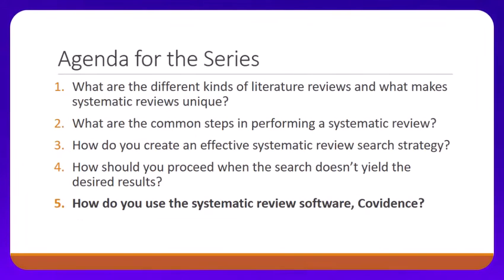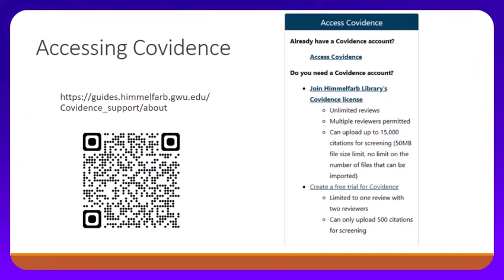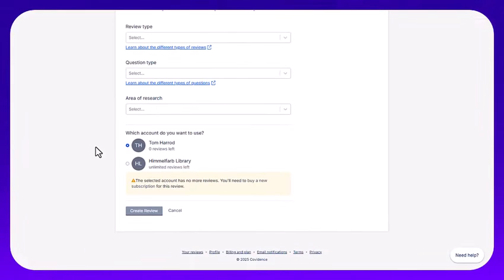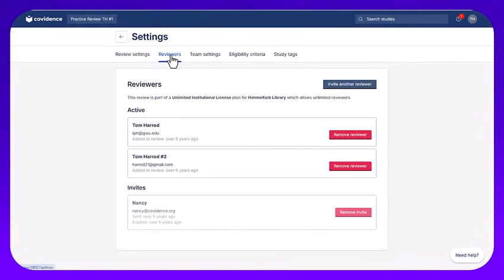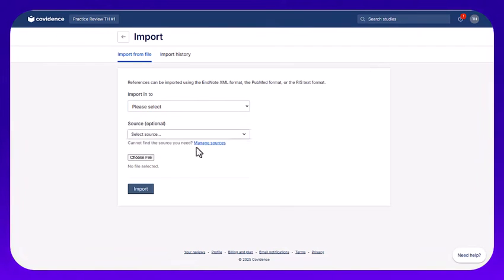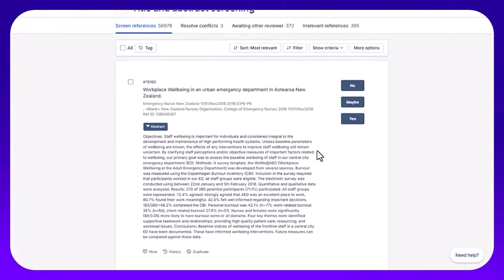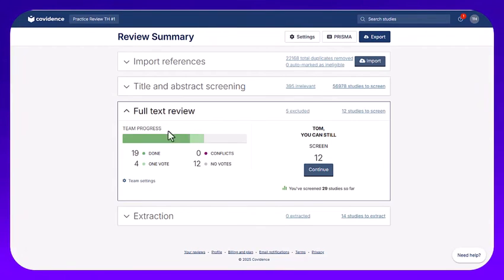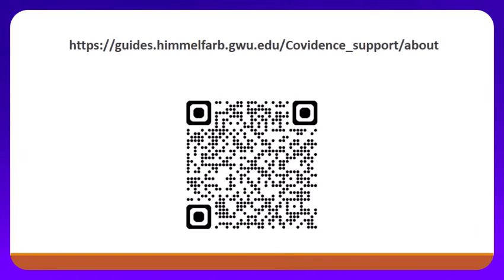5. Introduction to Covidence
This video is part of the Prevention and Community Health 2025 Series.